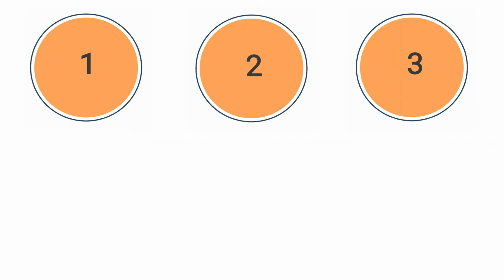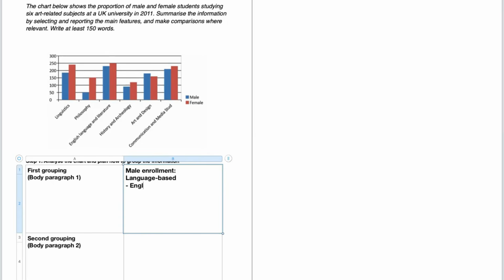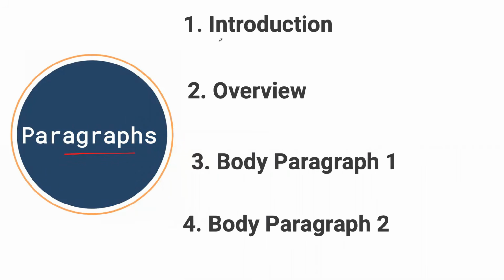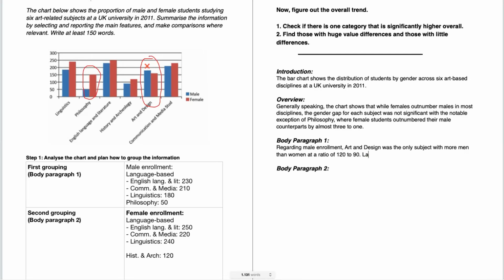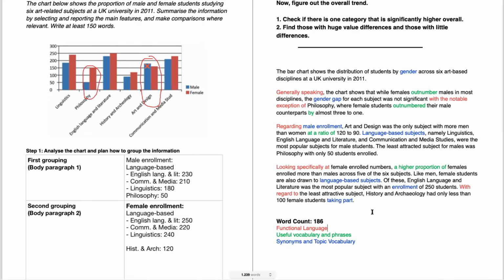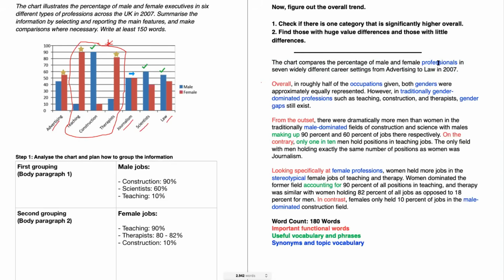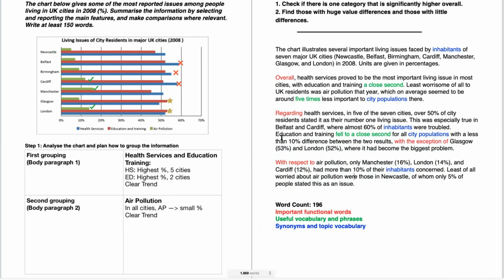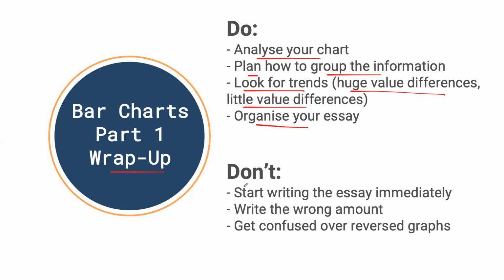IELTS Academic Writing Task 1 - Bar Charts Lesson 1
In this video, you are going to learn how to describe a bar chart that you’ll find in the IELTS Academic Writing Task 1 questions.